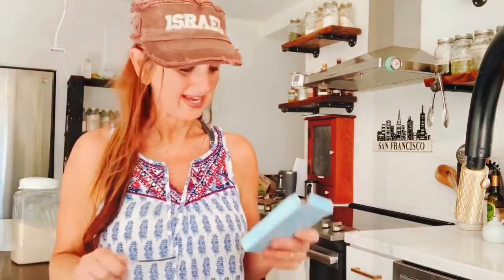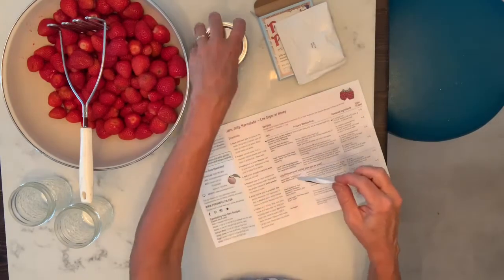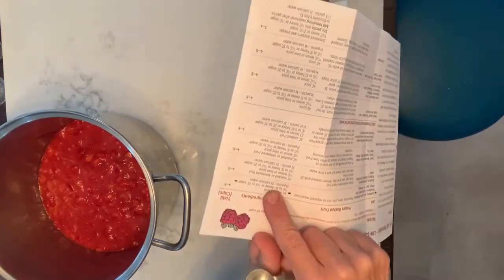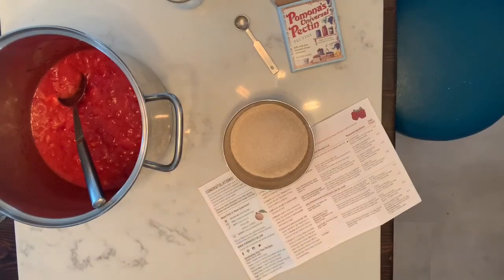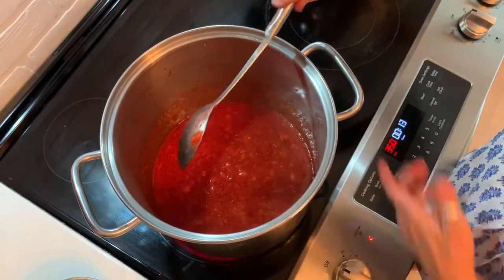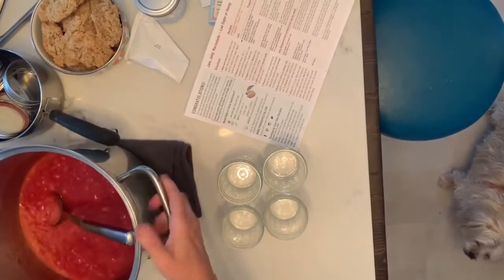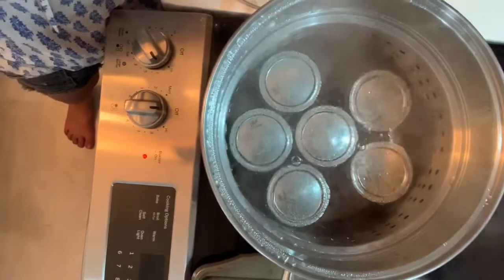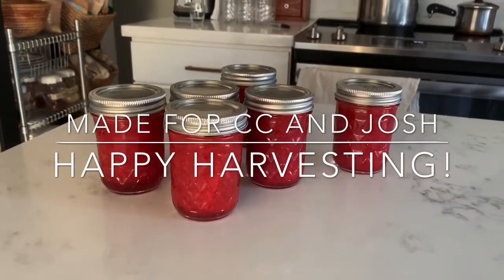Make Strawberry Jam with Rebekah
My friends CC and Josh went strawberry picking with us yesterday. What to do with all the strawberries? I filmed me making shelf-stable jam for them. Thought I'd share with my audience, too. :-)

BLESSING: May YHVH ELOHIM give you eyes to see and ears to hear so that you can make it all the way to the Great Wedding Feast of the Lamb and be a blessing to others as you travel there in obedience! May the God of Abraham, Isaac and Jacob bless you with health and prosperity as His will desires.

PRAYER: PROTECTION FOR THIS MINISTRY PROVIDED BY YHVH ELOHIM. May YHVH Elohim protect Rebekah and Ali, their families, their domains and this online real estate (this channel and it's videos) from ALL evil that comes to harm or destroy. May the plans of any demons or wicked people be foiled and their plans become their destiny. May those who drink from the Teshuvah Ministry spring be blessed and find the narrow path of the Melchizedek priesthood that leads to the ONE (Yahshua ha'Mashiach) who can and wants to save.

OFF-LINE LADIES GROUP: App: Group Spot (search "Ladies of Teshuvah")
OFF-LINE PRAYER GROUP: App: Group Spot (search "TM War Room")